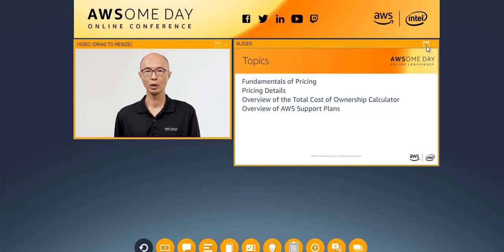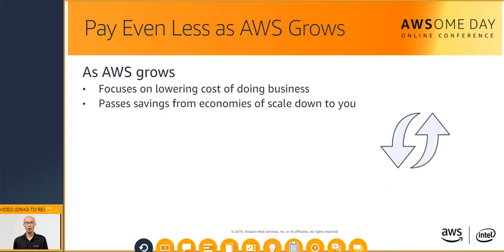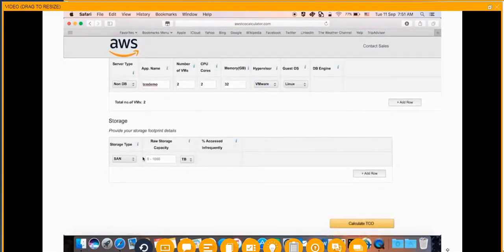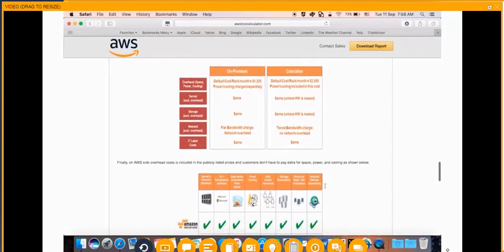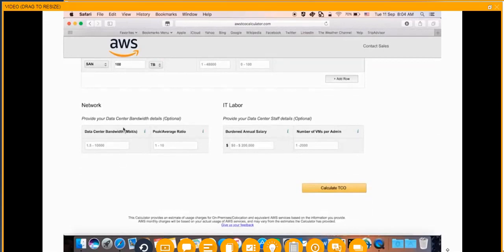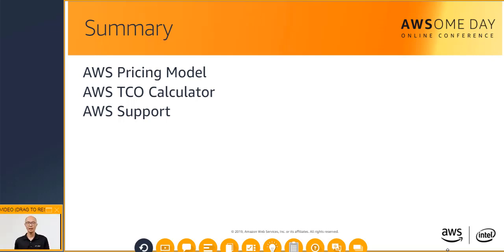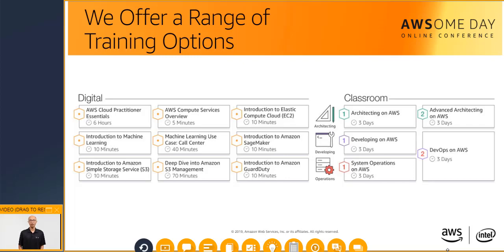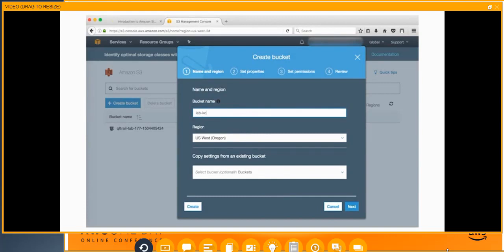AWS Pricing and Support || AWSome Day Online Conference [Module-05]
[Module-05] AWS Pricing and Support || AWSome Day Online Conference

This video-“AWSome Day Online Conference” Is based on a Online webinar Conference.session on date: June 30th 2019.

AWSome Day Online Conference is a free, online training event that provides a step-by-step introduction to the core AWS services for compute, storage, database and networking. AWS technical experts explain key features and use cases, share best practices and walk through technical demos.
Based on the AWS Essentials Course, AWSome Day is ideal for IT managers, business leaders, system engineers, system administrators, developers and architects who are eager to learn more about cloud computing and how to get started on the AWS Cloud.

Speakers:
Quek Meng-Chong
Technical Trainer, Amazon Web Services

About Speaker:-
Quek Meng-Chong, Senior Technical Trainer

Quek Meng-Chong is a Senior Technical Trainer at AWS Singapore Pte Ltd. Over the last three years, Meng-Chong has been presenting Amazon Web Services training courses in the ASEAN region to assist business of all sizes to learn and adopt the AWS cloud computing platform, allowing them to save money, accelerate their time to market, and focus on their core business. Meng-Chong has over 20 years of experience in the IT industry and prior to joining AWS, he has conducted training globally on various technologies from NetApp and VMware for eleven years.

Module 1: AWS Cloud Concepts
This module covers the value of cloud and the benefits of adopting AWS Cloud.

Module 2: AWS Core Services
This module covers several of the AWS categories and services – what the services do, when and how to use them.

Module 3: AWS Security
This module covers how AWS approaches securing the cloud, along with the AWS Shared Responsibility Model, AWS Access Control and Management, AWS Security Compliance Programs, and resources available to aid you in better understanding AWS Cloud security options.

Module 4: AWS Architecting
This module covers AWS Architecting, which includes the Well-Architected Framework and reference architectures for Fault Tolerance & High Availability and Web Hosting.

Module 5: AWS Pricing and Support
This module covers fundamentals of pricing and elements of pricing for several key services, as well as the TCO Calculator and AWS support plans.

InfraBeat, SAP, AWSPowerUp cloud, Amazon Cloud, SAP_Hana, Kubernetes, Alibaba, Impliment S4 Hana, Hybrid Landscape,Data Centre, DR Architectures,
AWS Tutorial for Beginners, AWS Certified Solutions Architect, AWS Training,
Amazon EC2, What is AWS, What is Kubernetes, Kubernetes Webinar Series - Getting Started with Kubernetes, Kubernetes architecture and concepts, Cloud Enablement, Big Data, Artificial Enablement,